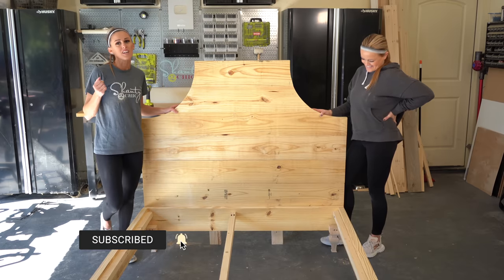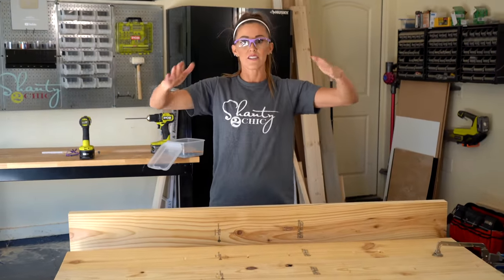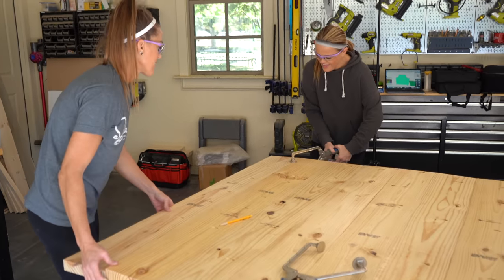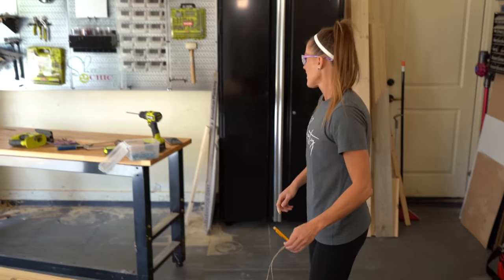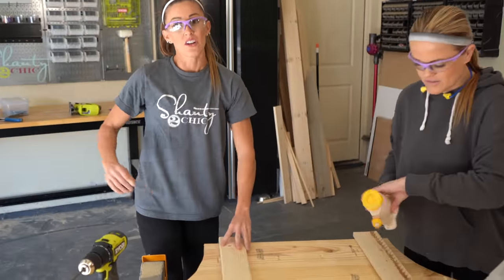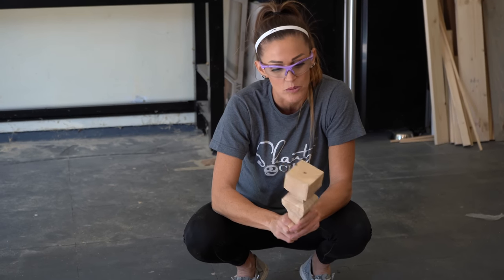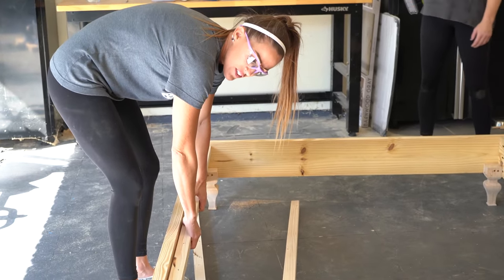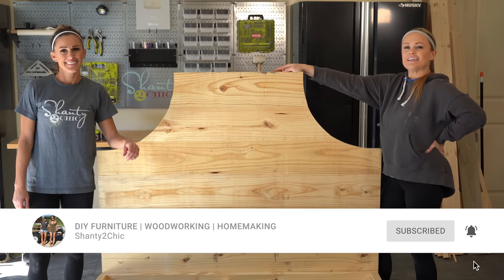A DIY Bed Anyone Can Build!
Learn how to build this DIY Full Sized Bed with a Fancy Headboard with free plans and a how-to video by Shanty2Chic! I am so excited about this new bed that I designed and built for my guest room! It's a very simple build that only requires a few basic tools! You can find the free plans to download on our website below along with info on all the tools and products we used! Happy Building!